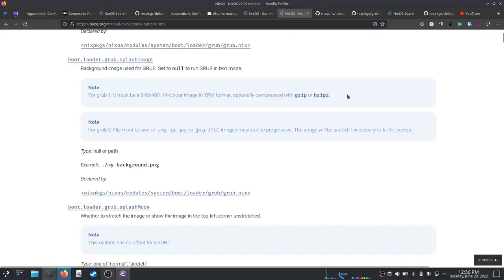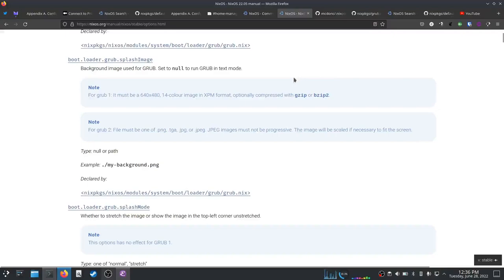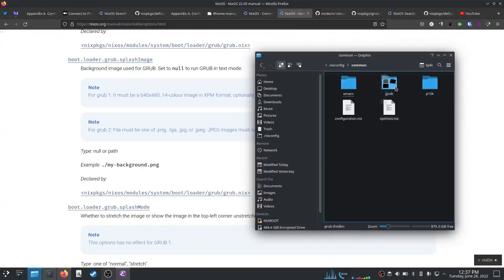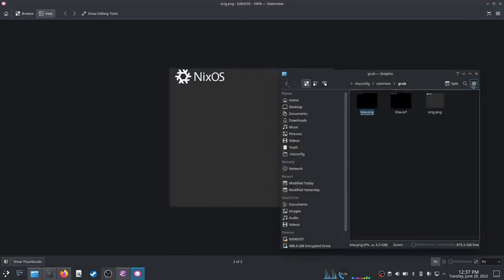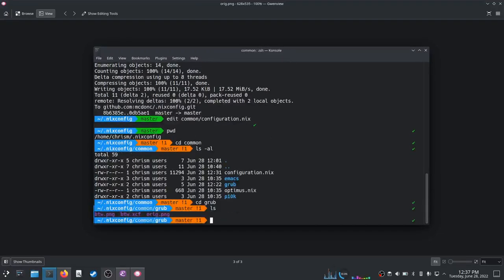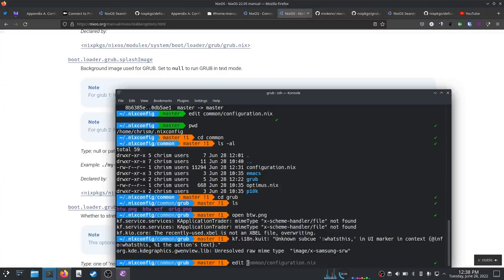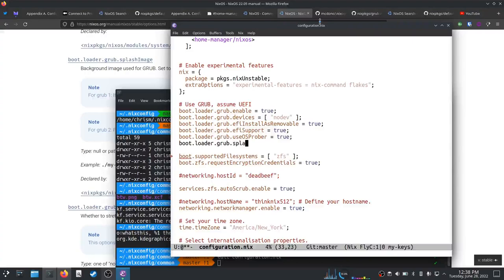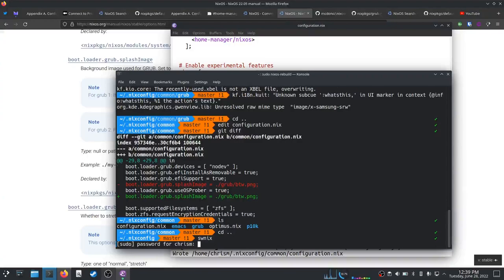NixOS 20: Meme-ing The Grub Splash Screen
We must meme.  Sorry for the audio quality.

for the codez.